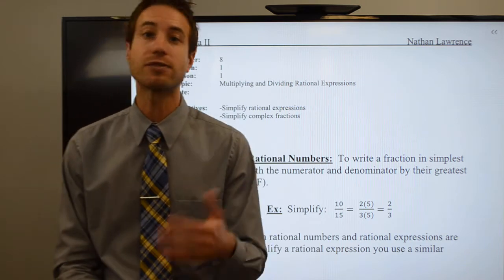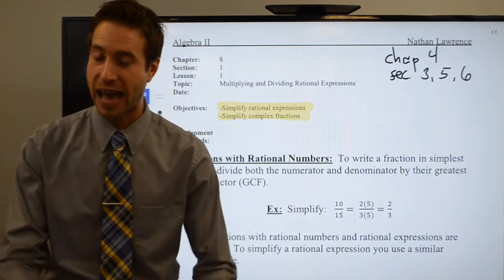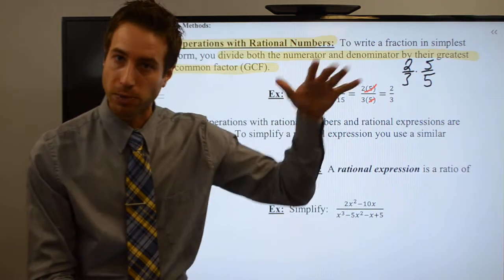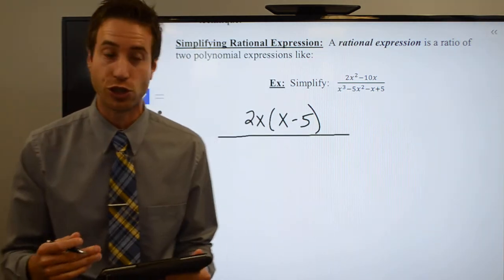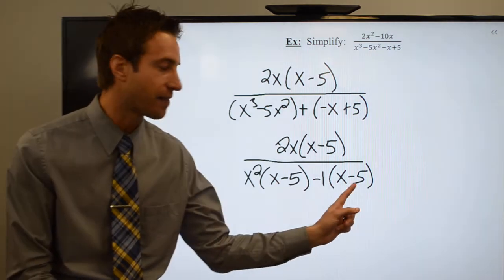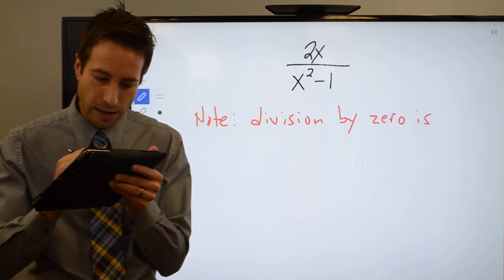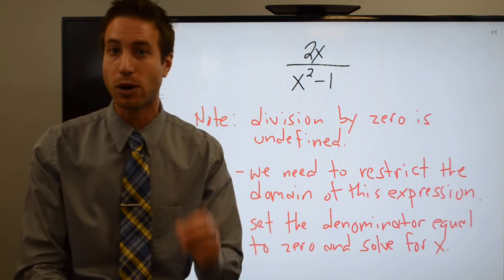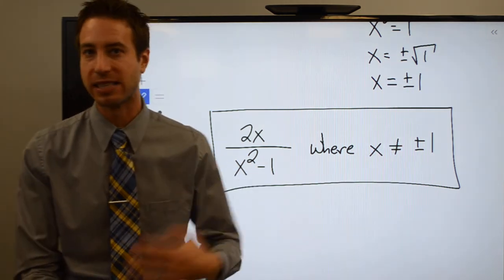Multiplying and Dividing Rational Expressions Part 1